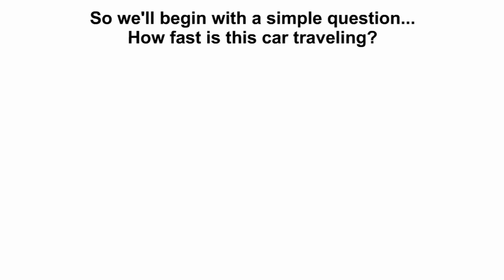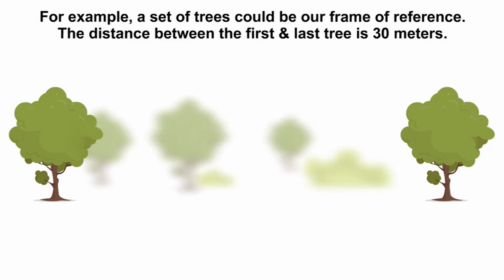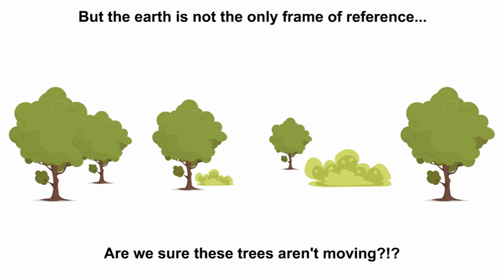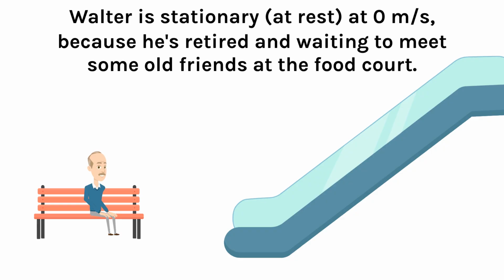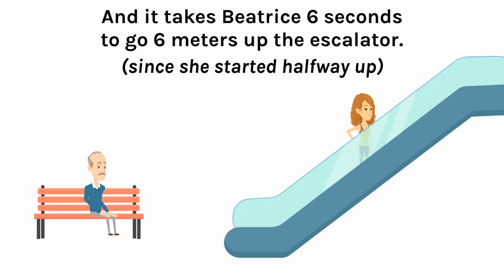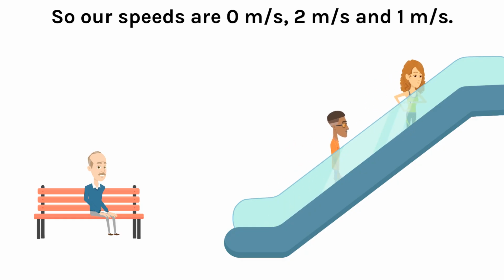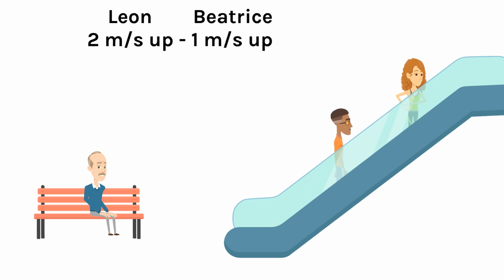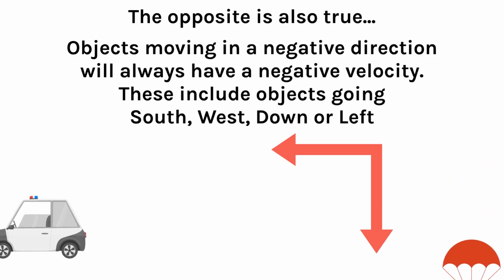1-1a Frame of Reference Notes